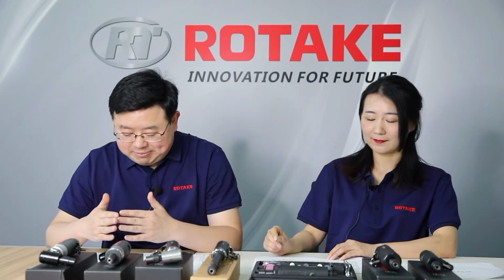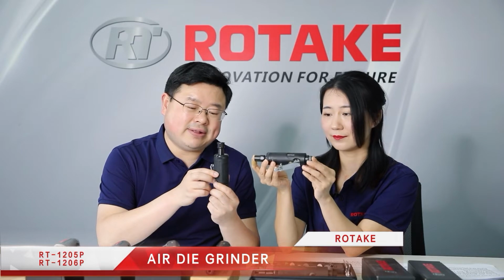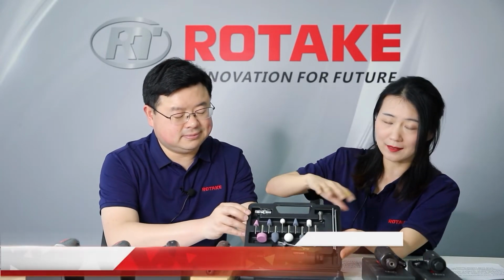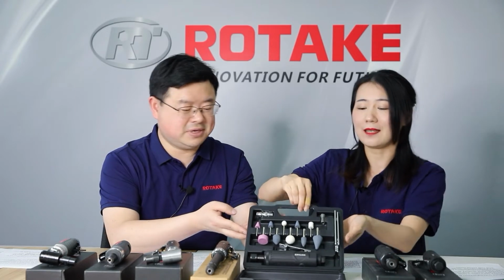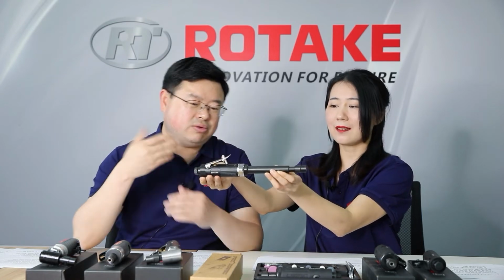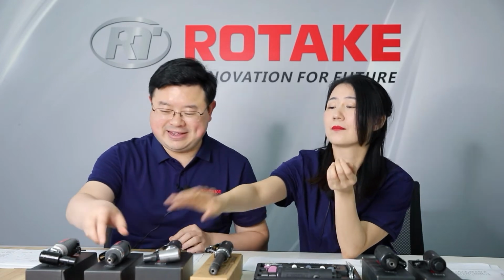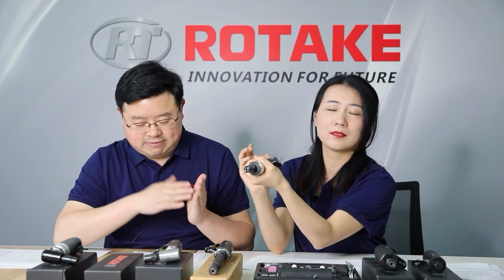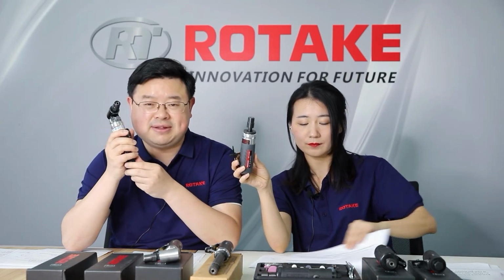2022 Canton Fair Live Show- ROTAKE Air Die Grinder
The 131st China Import and Export Fair (also known as the Canton Fair）has began since 15th, Apr.
ROTAKE has participated this online exhibition with many attention-grabbing new and hit products. Let's check it out in this video!

Air die grinder is a kind of air tool which can be used for surface treatment of ironworking, woodworking and tire industry
As a world-renowned brand in the industry, ROTAKE distributes our products in more than 60 countries and regions, and have partners and sales service network all over the world.
Rotake provides a full range of pneumatic tools, cordless tools, auto maintenance tools, spare parts and consumables to the global market.